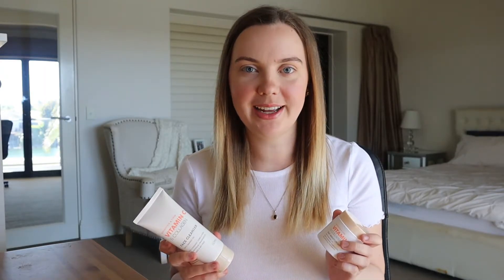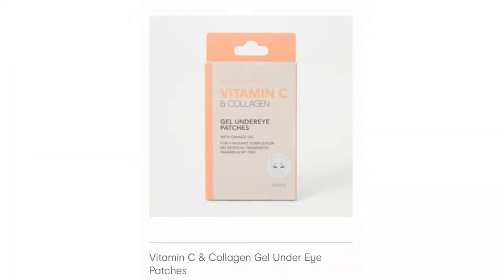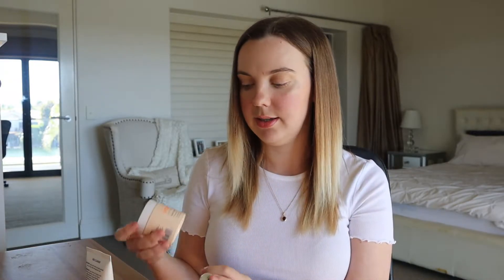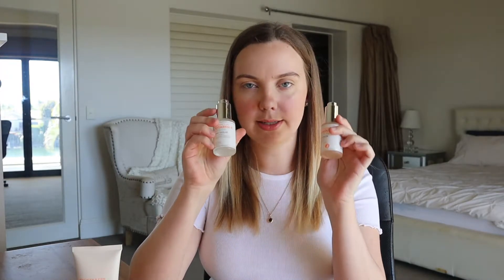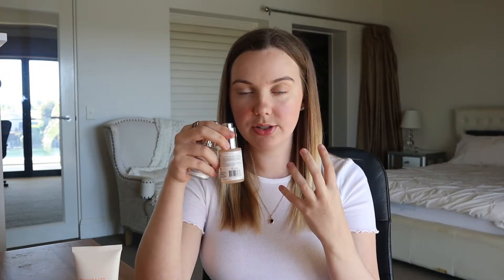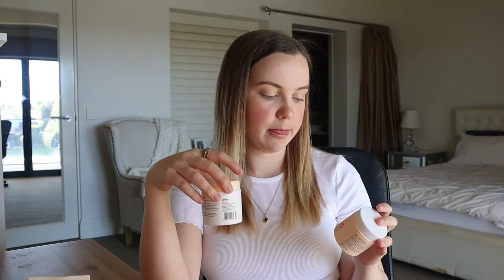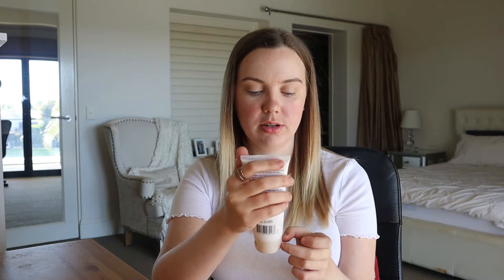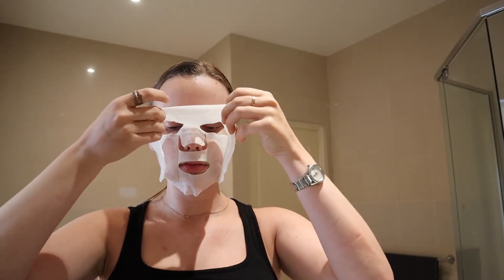Kmart Vitamin C Skincare Range - HONEST REVIEW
Hey guys! In this video I'm doing an honest review of the new Vitamin C Skincare range launched by Kmart Australia. Enjoy!

I'm an Accountant at a large accounting firm in Sydney, Australia. I am currently studying to become a fully qualified Chartered Accountant. I am passionate about finance and living a productive and organised life. On this channel I love sharing videos about money tips and tricks, studying, productivity and organisation, as well as vlogs so you can get a look into my day to day life.